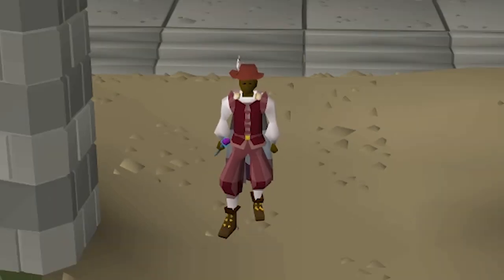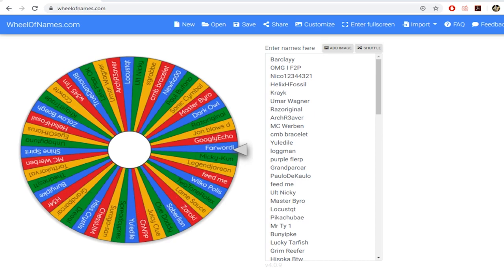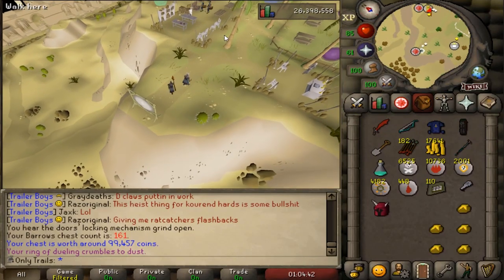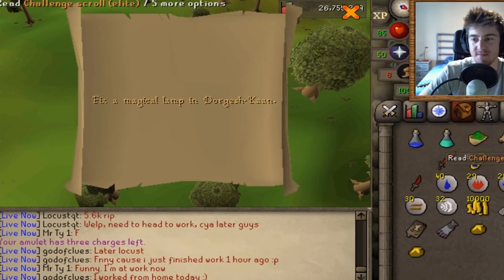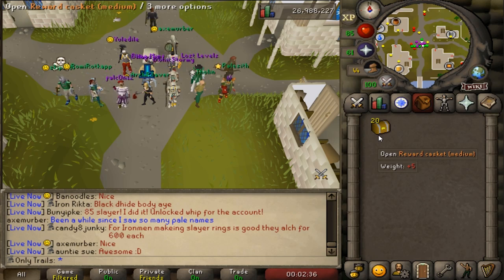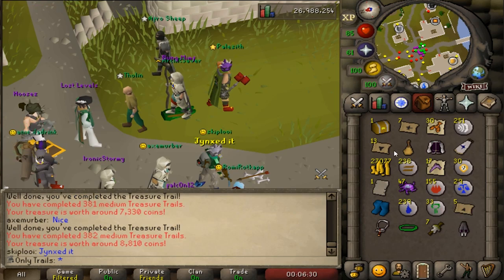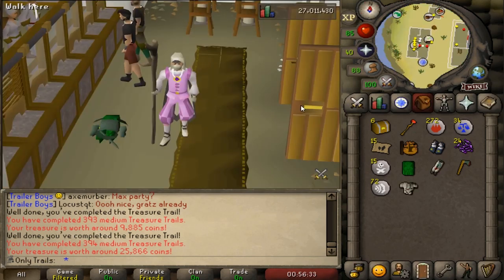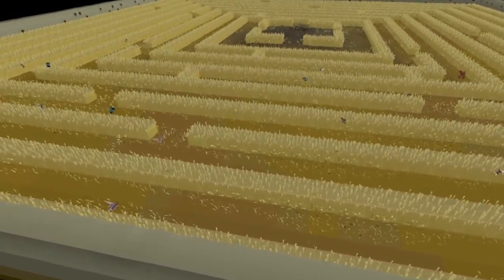I Completed My First End Game Goal! - Clue Scroll Only Ironman #45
All competition winners, make sure to add me IN GAME!
Today we get the Clueless Scroll!

The Rules of Clue Scroll Only Iron Man:
1. All progress comes from clue scrolls
2. Only Quest if the location is needed for the clue (can complete)
- Or when the quest ONLY gives xp in the ONE skill you need for the clue.

END GOAL: 500 easy clues - 400 Medium Clues - 300 Hard Clues - 100 Elite clues - *** Master Clues!